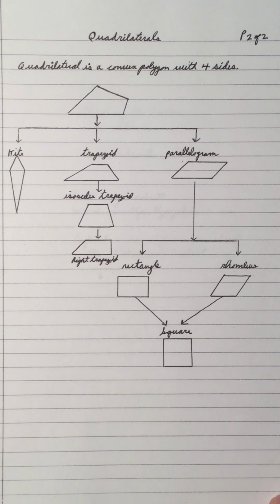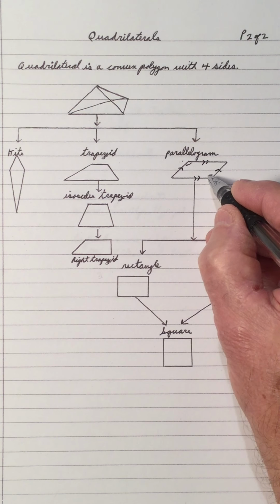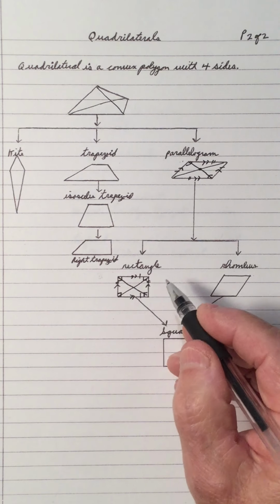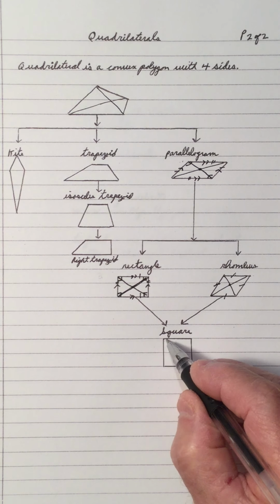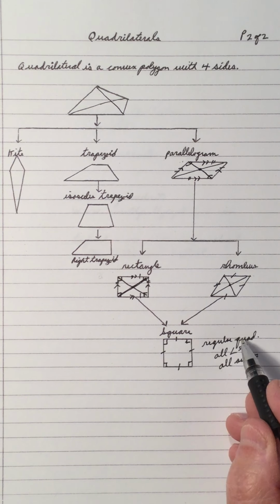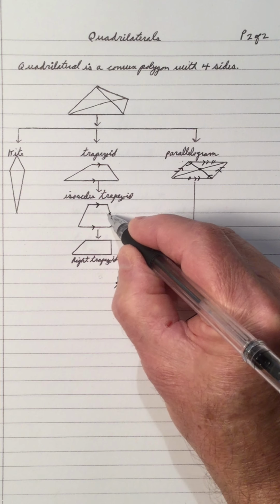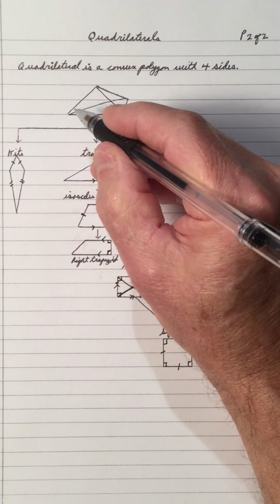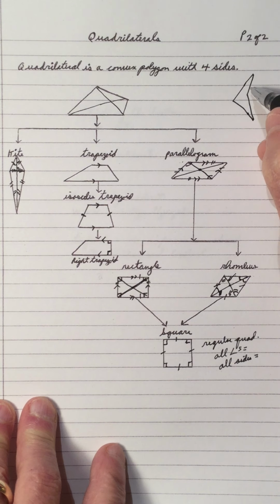Quadrilateral Chart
Quadrilaterals Chart